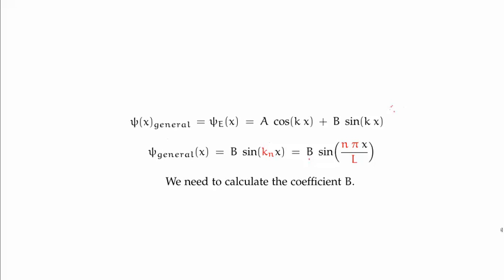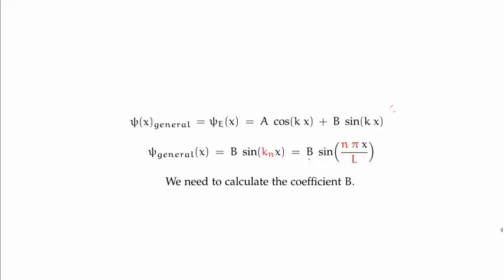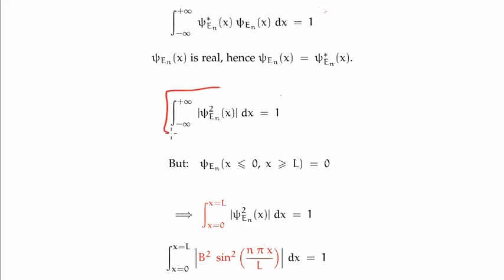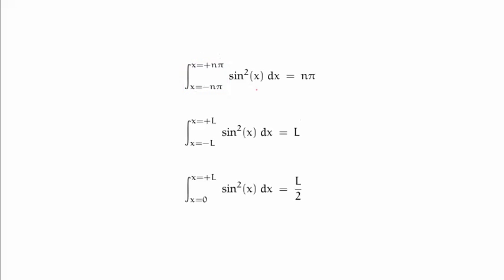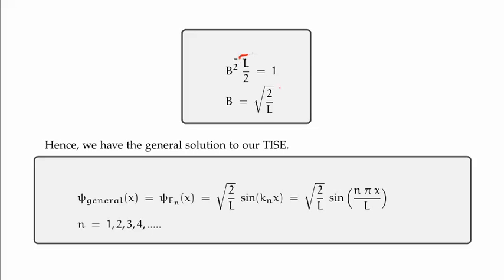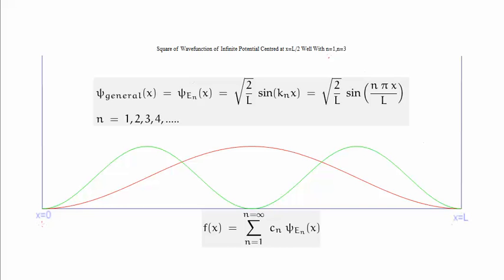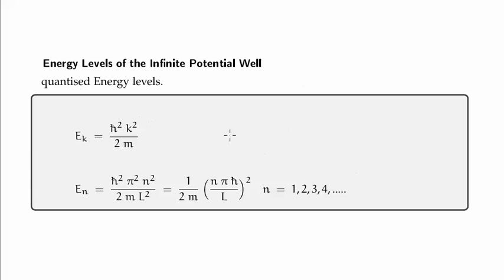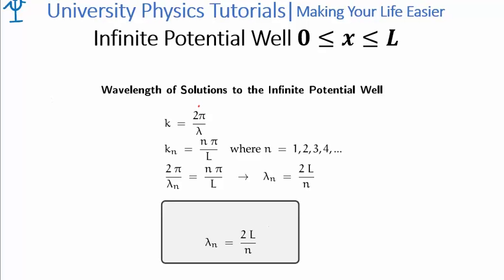Infinite Potential Quantum Well 0-L 4: Normalisation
In this video I solve the Time Independent Schrodinger Equation for a particle 'in a box' (Infinite Potential Well).